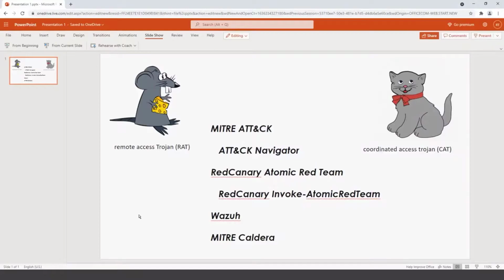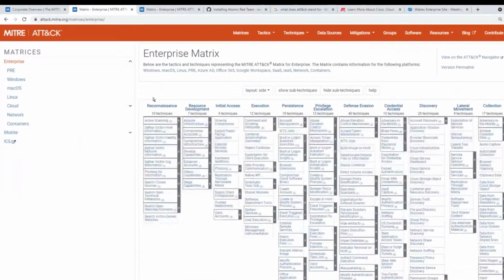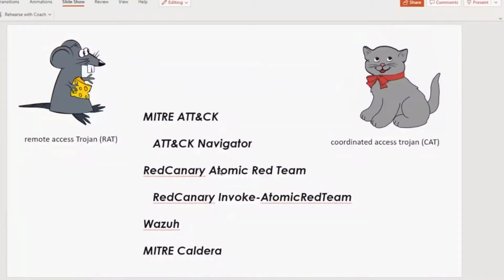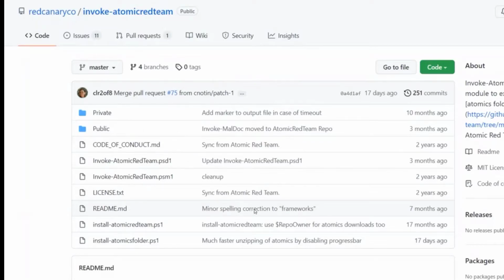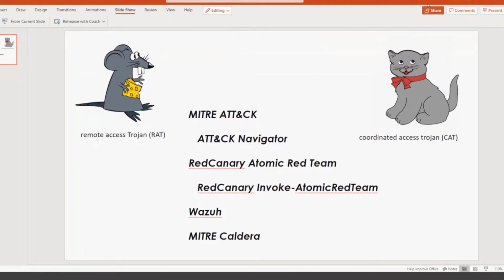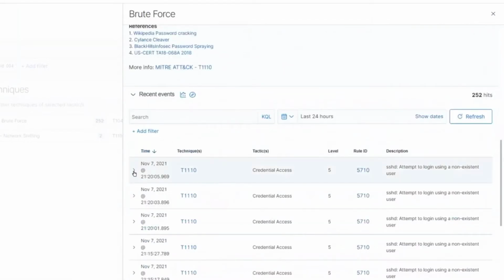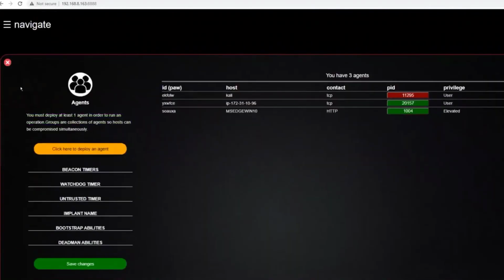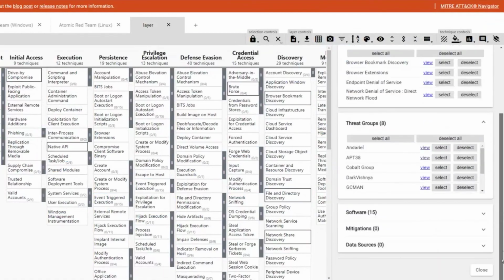ATT&CK if the Caldera, Learning Atomic Red Team, and Red Canary [Must See Ending] 11-7-2021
In our latest conversation with Rick, discusses utilizing MITRE ATT&CK, ATT&CK Navigator, RedCanary, Atomic Red Team, Wazuh, and MITRE Caldera.  In addition to configuration and best practices.  The Cisco Security User Group co-hosted by BDPA and Urban Tech Academy.